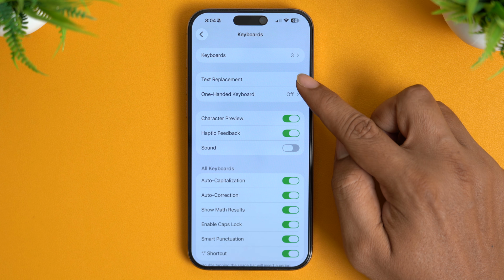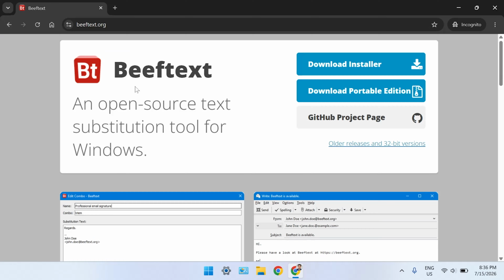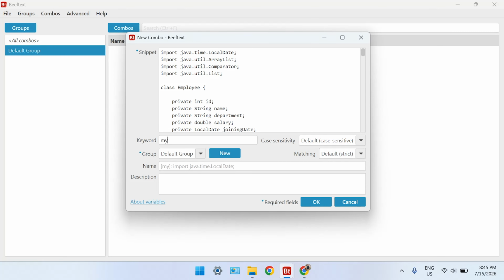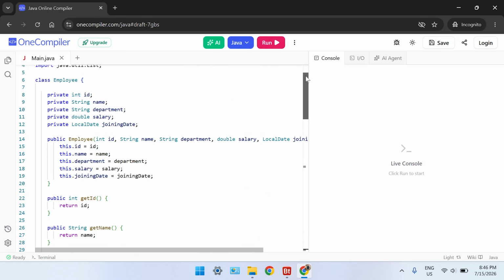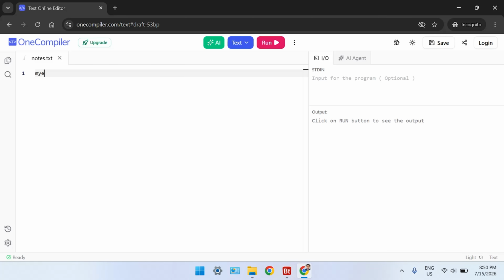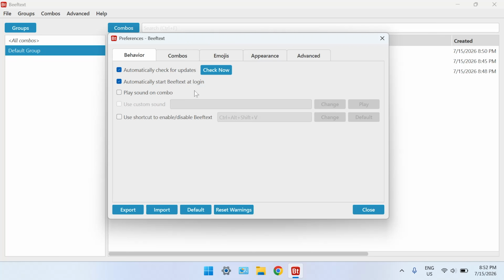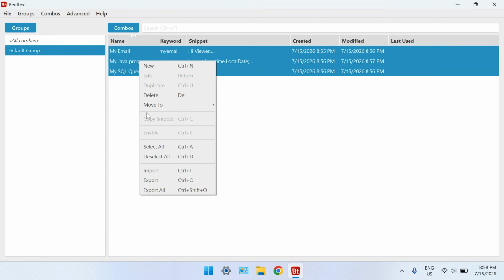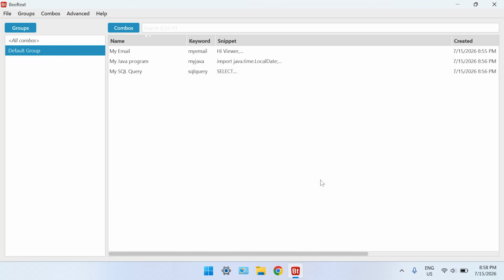Windows is Missing This Useful Feature | Text Replacement feature for Windows | 4K 🔥